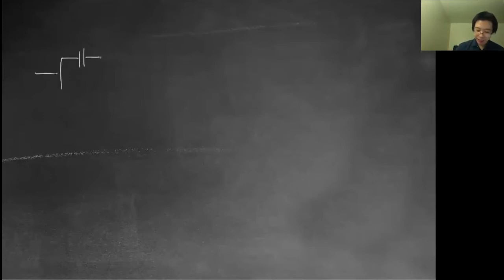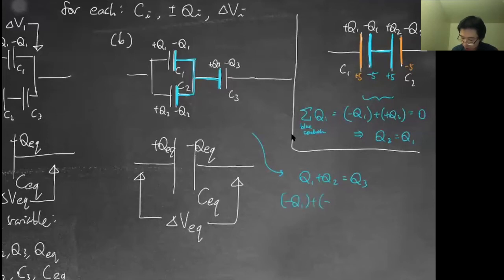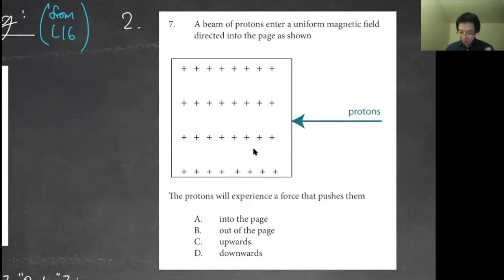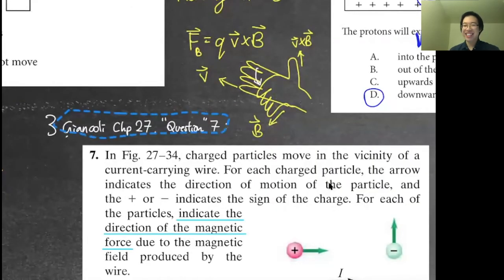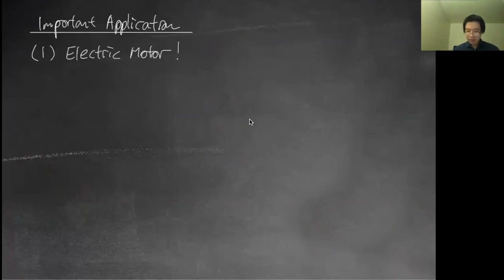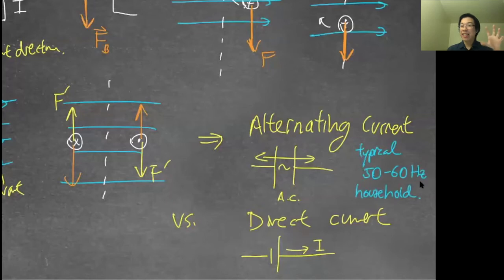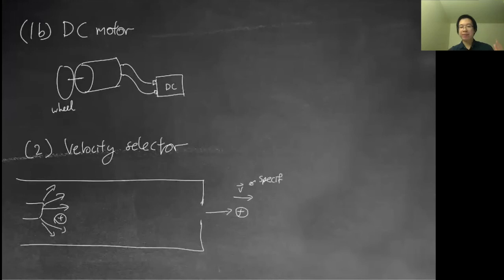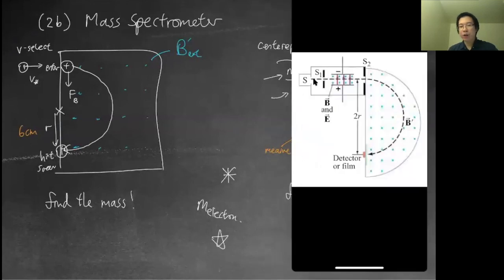Lecture 17 p.2: Capacitor SAQ example, Motors, Mass Spectrometer, Aurora Borealis (Northern Lights!)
Lecture 17 part 2: Capacitor SAQ example, Motors, Mass Spectrometer, Aurora Borealis a.k.a Northern Lights!

00:00  Demo:  A Capacitor Problem (Short-Answer-type Question) + Tips for solving capacitor probs
00:40  How to label capacitor diagrams
01:02  Goal of capacitor problems

01:12  Example 1:  Simple example
01:33  Deducing Q1=Q2

04:48  Example 2:  with 3 Capacitors (relationships of vairables)
05:33  Labeling an "equivalent capacitor"
06:14  Deducing Q1+Q2=Q3
08:06  Deducing Q1+Q2=Qeq
09:10  Deducing -Q3=-Qeq
10:14  Deducing ΔV1=ΔV2
10:45  Deducing ΔV2+ΔV3=ΔVeq=ΔV1+ΔV3
12:20  Deducing relationship between C1, C2, C3, Ceq

13:38  Exercise:  Test your own understanding (with (a))

13:55  Demo:  Fleming's Left Hand Rule / Cross-product Right Hand Rule Example
15:10  - Cross-product right hand rule recap
16:00  Example 1:  Screen's example 2
18:00  - Fleming's left hand rule recap
19:07  *Bending particles / Circular motion due to magnetic force*
23:50  Example 2:  Screen's example 3  (example with Negative charge)

26:00  [17D]  Important Applications of Magnetic Force and Magnetic Fields
26:06  Application 1:  Electric Motors
34:40  Alternating Current (a first look)
37:35  Example of AC motor
40:25  Example of DC motor

42:35  Application 2a:  Velocity Selector
47:20  Application 2b:  Mass Spectrometer
49:20  Mass Spectrometer Formula

50:52  Application 3:  Aurora Borealis (a.k.a. Northern Lights!)
53:00  Physics of Aurora Borealis
54:00  My pictures of Northern Lights (ft. Yellowknife, Canada, 2019)!